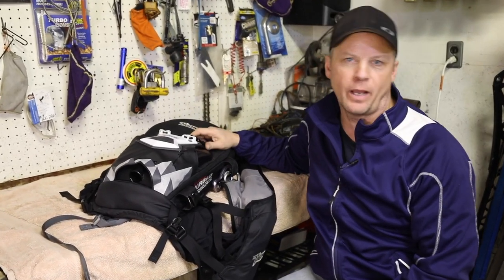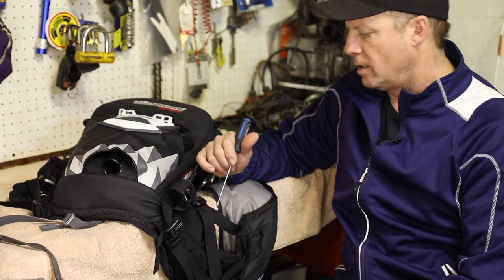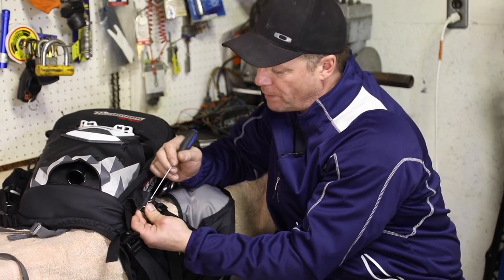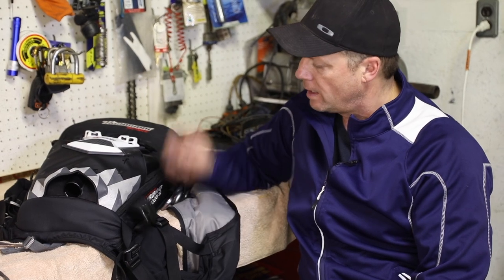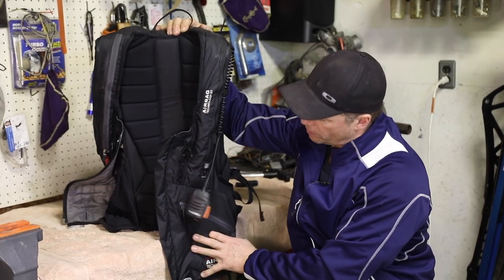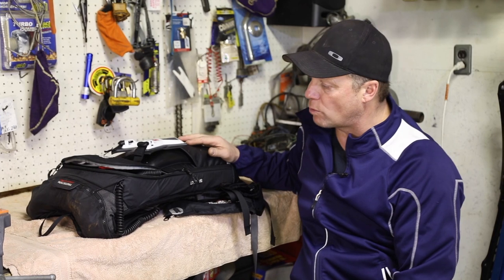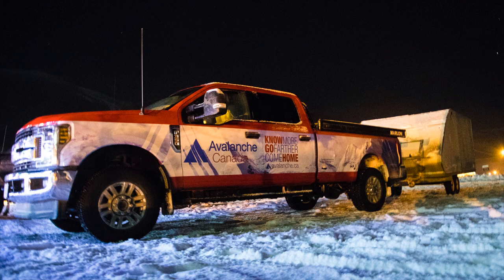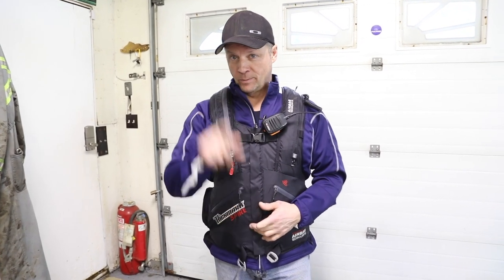Field test of Snowpulse Highmark Spire Vest: flawed but still worthy avi pack.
Avi packs like Highmark Snowpulse have become the norm for sledders in the backcountry where avalanche awareness and safety are key to survival. It's a substantial investment to make too. After about a dozen rides wearing the new Snowpulse Highmark Spire Vest, Rick weighs in on the fit and comfort and shows us a flaw that cost him a shovel handle when he needed it. We publish videos similar to this one about once a week or every 10 days or so.